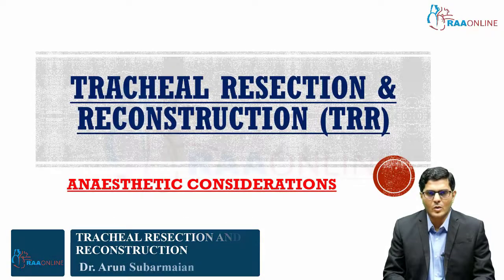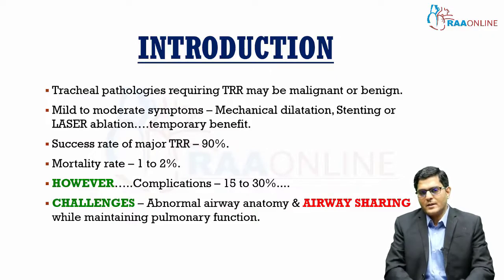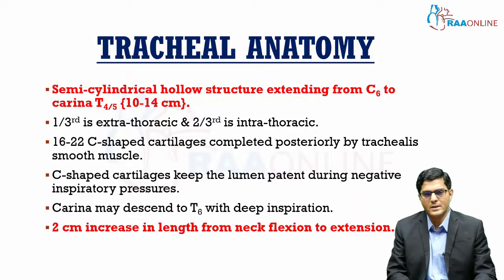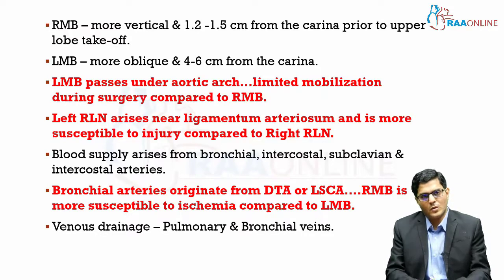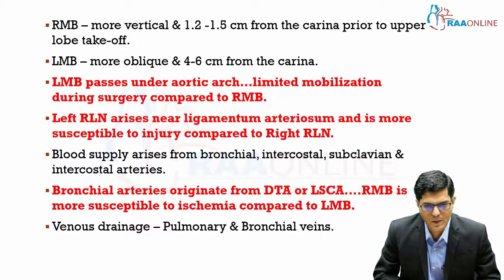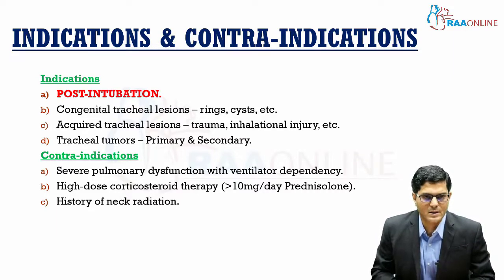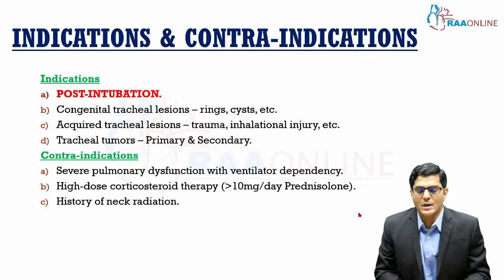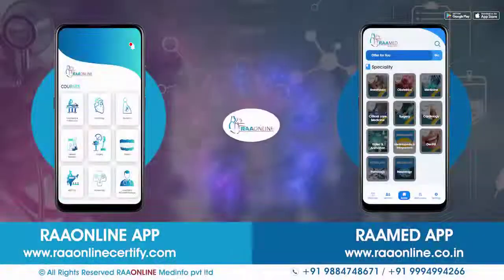TRACHEAL RESECTION AND RECONSTRUCTION